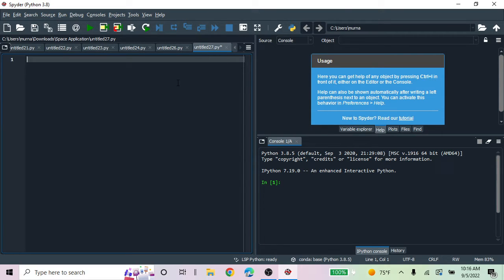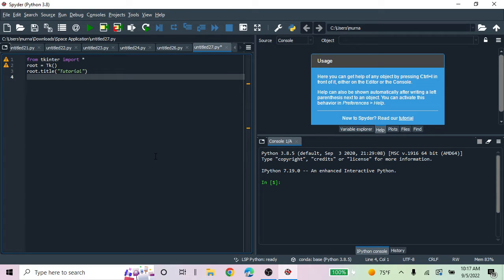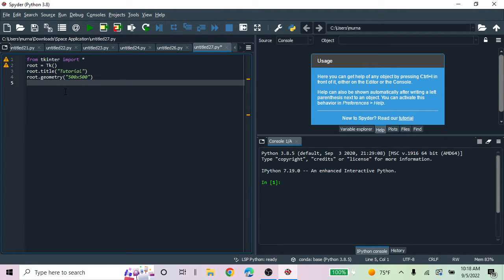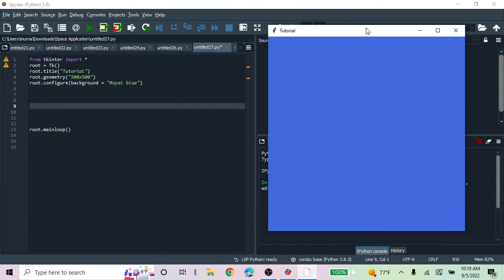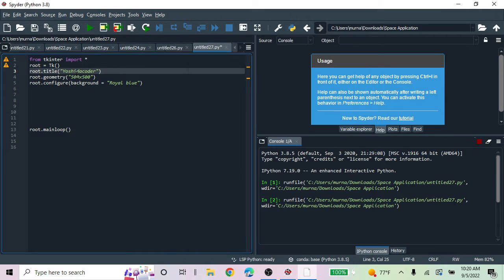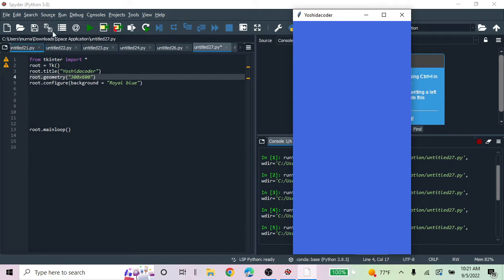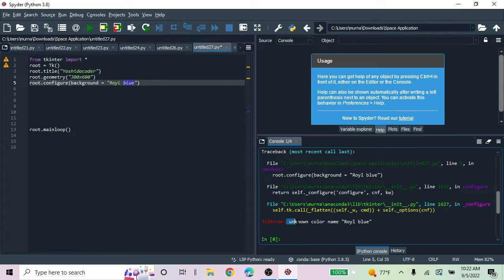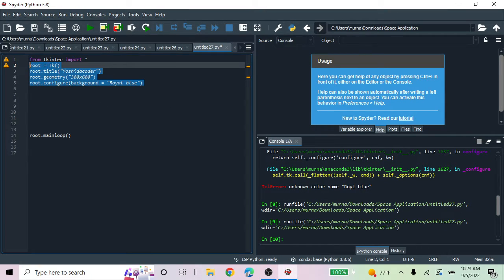Python Basics: Tkinter Window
In this video I show you guys how to make a Tkinter Window where you can place gui elements like buttons and labels.